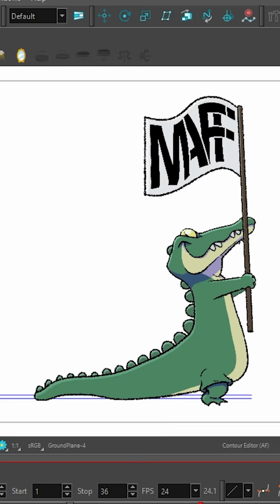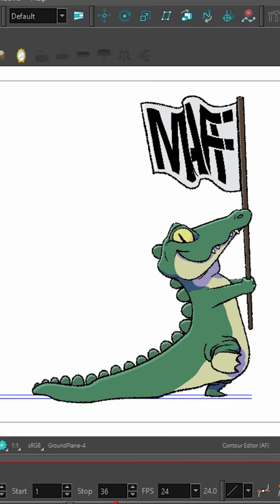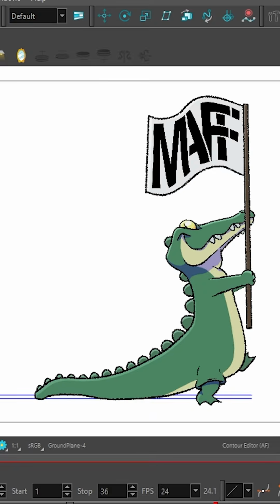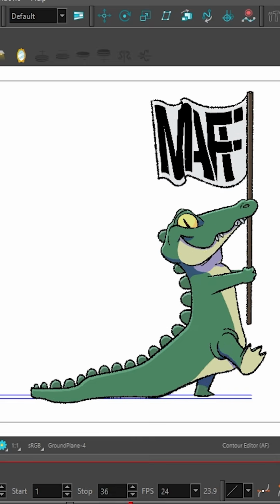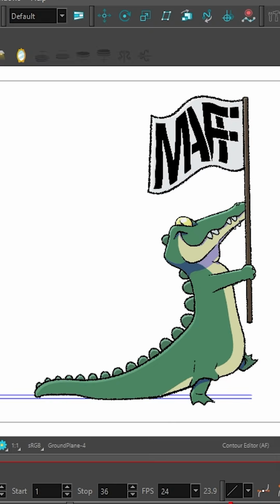Little Fat Guy Walk Cycle - BTS 02 The Basics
I made a walk cycle for a local film festival, but didn't feel like streaming it, and therefore had to do this bts documentation afterwards. This isn't great instruction, it's content for the content mill. Get a book!